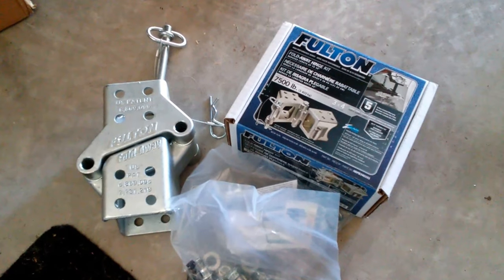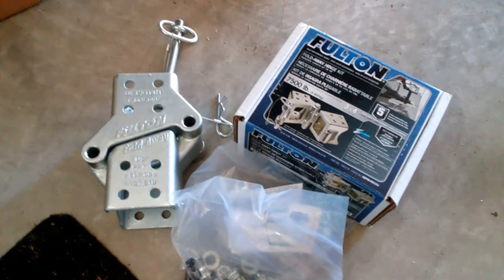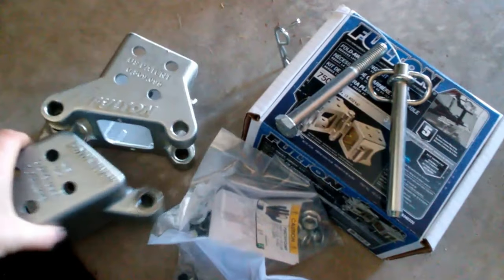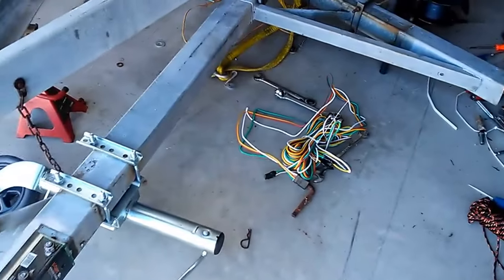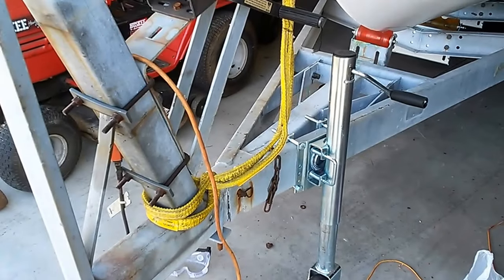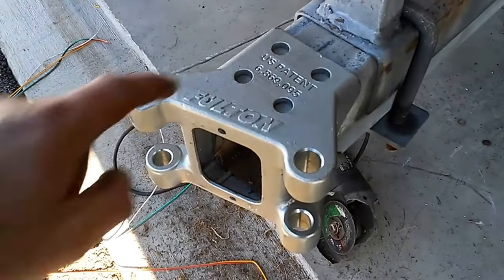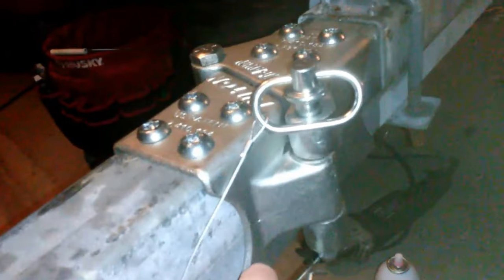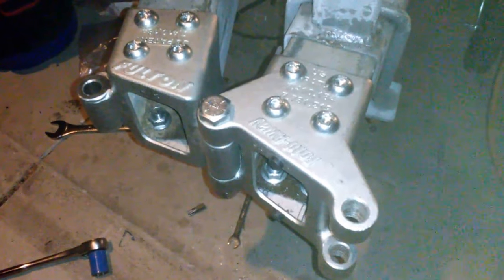I modified my boat trailer with a Swing / Fold Away Tongue hinge by Fulton!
Fulton Fold / Swing away hinge for Trailer Tongue

! ! ! DISCOUNTS ! ! !